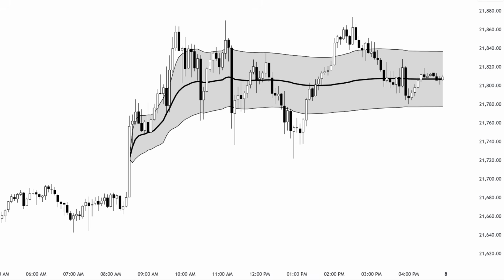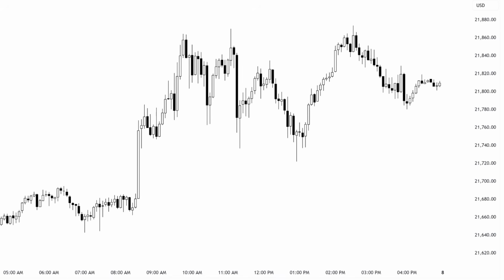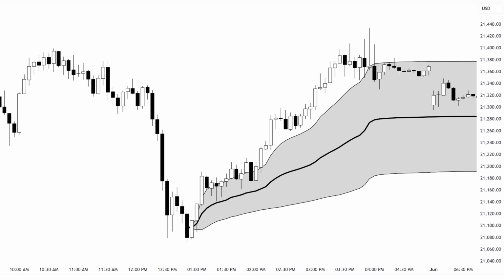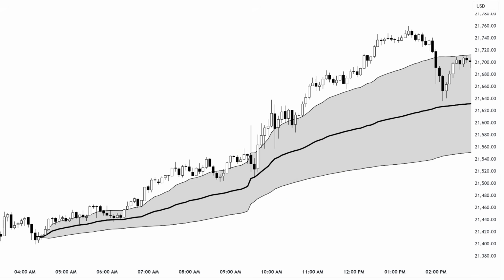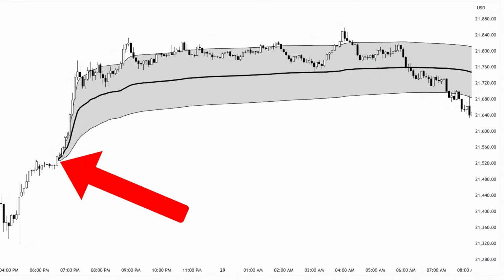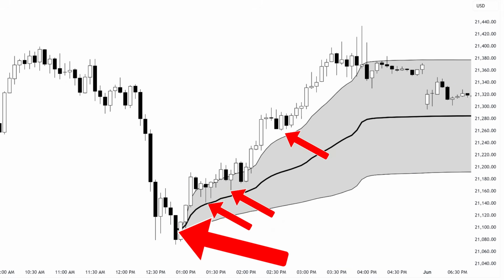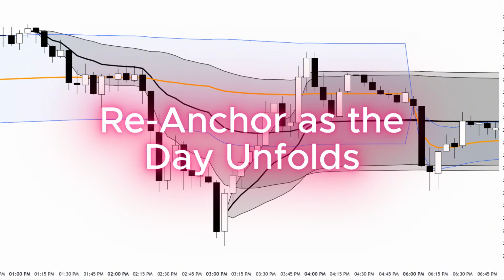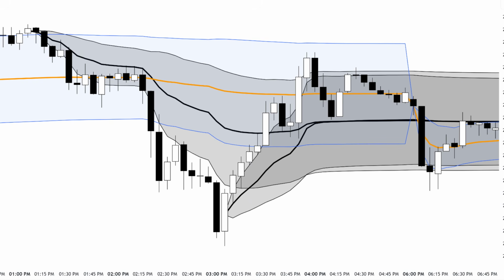The Anchored VWAP Strategy That Exposes Who’s Really in Control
If you're still using standard VWAP alone, you're missing half the story.

In this video, I’ll show you how anchored VWAP unlocks a deeper read on market control — and how I integrate it into the VWAP Wave system to find precise, high-probability trade setups.

You’ll learn:
✔️ What anchored VWAP actually does — and how to use it
✔️ The 4 key moments where anchoring makes sense
✔️ How to combine anchored VWAP with VWAP bands, Volume Profile & Initial Balance
✔️ Trade examples showing traps, continuation, and reclaim setups in real markets
✔️ Why this tool is critical for identifying balance vs. imbalance in real time

Whether you're trading ES, NQ, Gold, or Oil — anchored VWAP adds surgical precision to your execution.

📌 Chapters:
0:00 – Intro: Why Anchored VWAP Matters
1:34 – How Anchored VWAP Works
4:15 – When to Anchor (Session Open, Breakouts, Traps, Extremes)
9:48 – Anchored VWAP in Balance vs. Imbalance
14:21 – Live Chart Examples and Trade Walkthroughs
23:07 – Wrap-Up & Next Steps